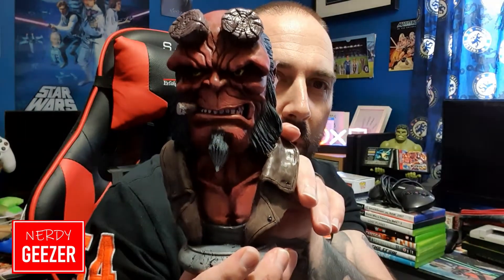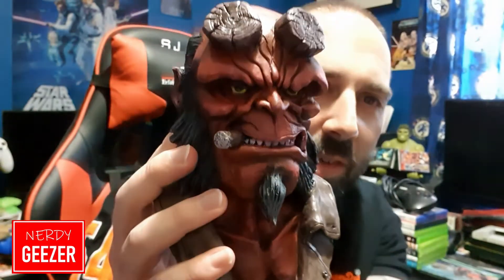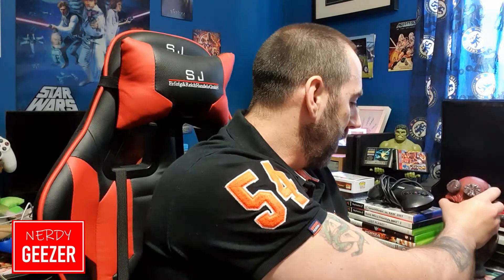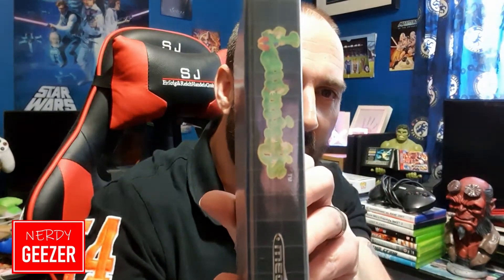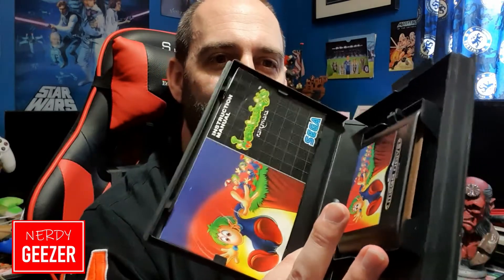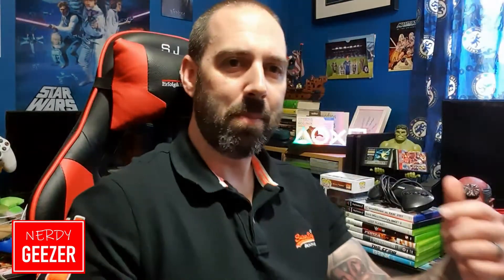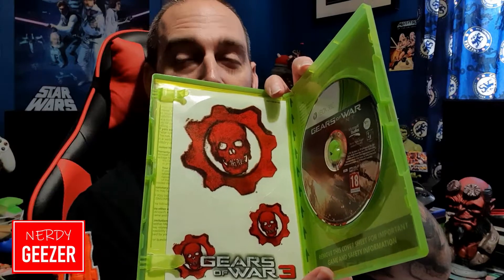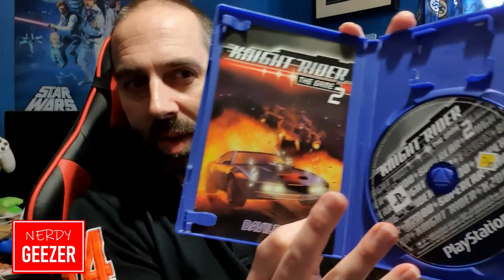Birthday Pressies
Birthday Pressies. Got some lovely Pressies